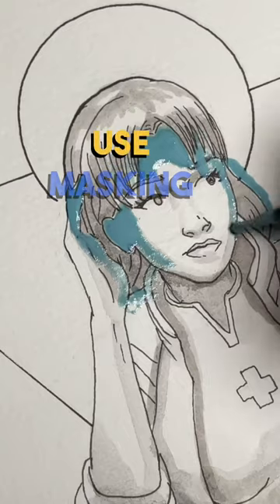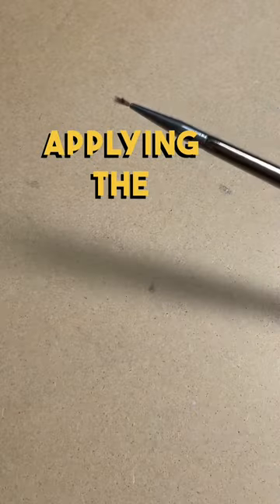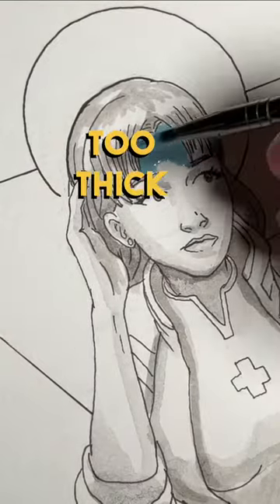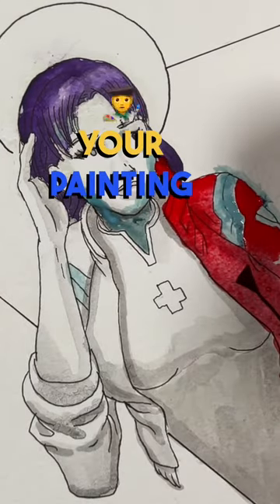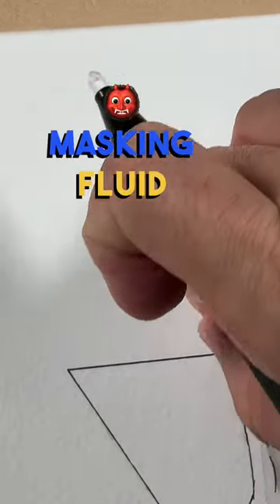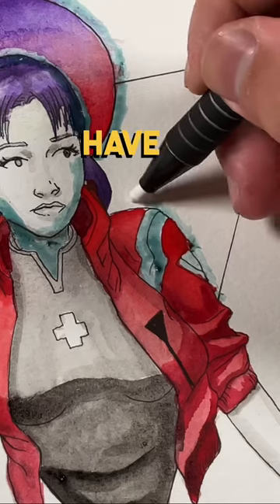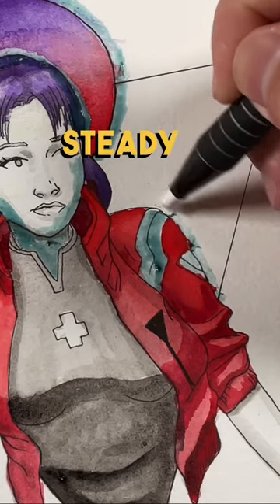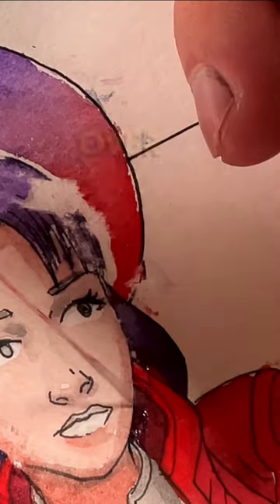How to use masking fluid.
A fast rundown of how to properly use masking fluid in your art.